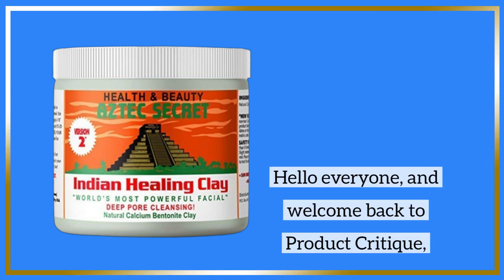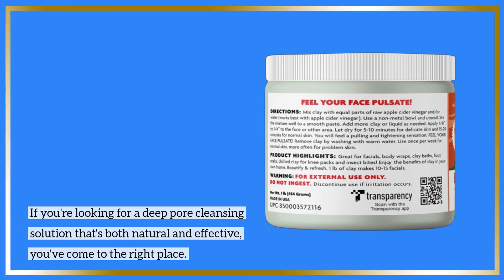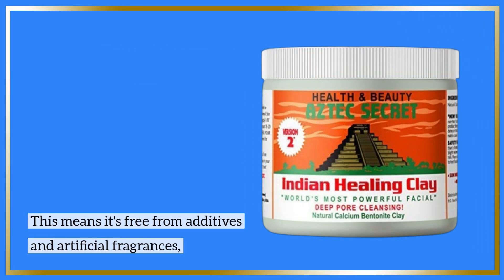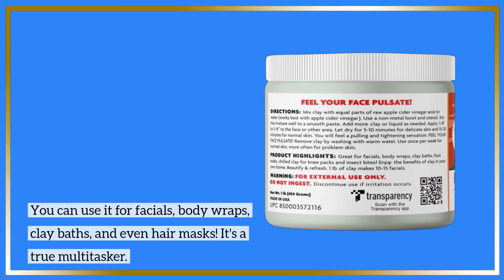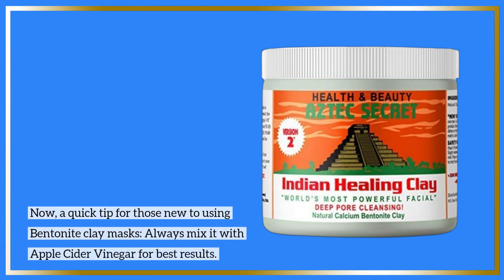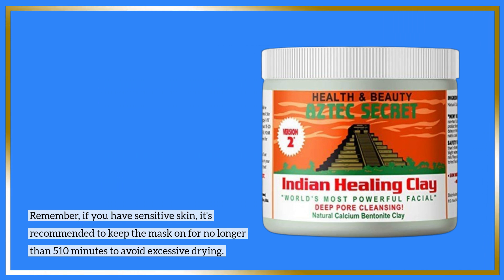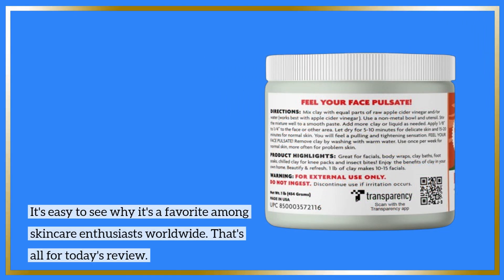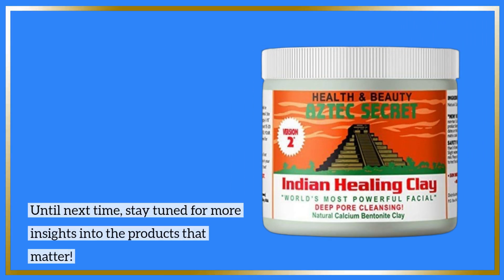💆 Aztec Secret– Indian Healing Clay | Best Health and Beauty Aztec Secret 🌿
Amazon Product Name : Aztec Secret– Indian Healing Clay

Explore the secrets to radiant skin with our guide to the Best Health and Beauty Aztec Secret! Aztec Secret products are renowned for their natural clay masks that cleanse, purify, and revitalize the skin. In this video, we delve into top-rated Aztec Secret products, discussing their ingredients, benefits, and effectiveness in skincare routines. Whether you're targeting acne, blackheads, or seeking overall skin rejuvenation, these products offer powerful yet gentle solutions. Join us as we review the features and application tips of each Best Health and Beauty Aztec Secret product to help you achieve healthier, glowing skin!